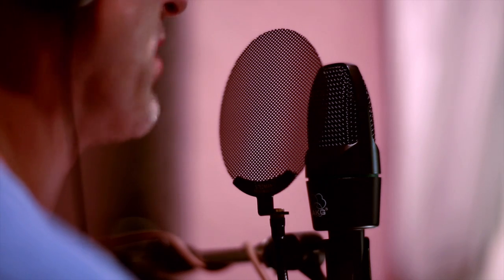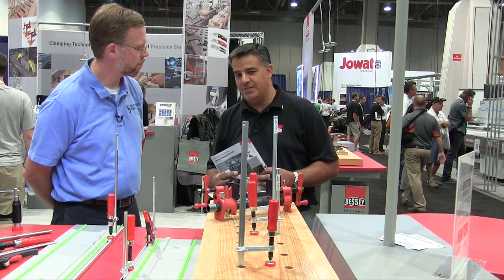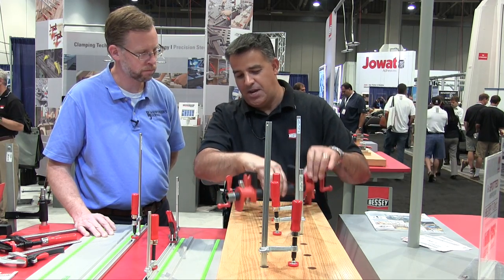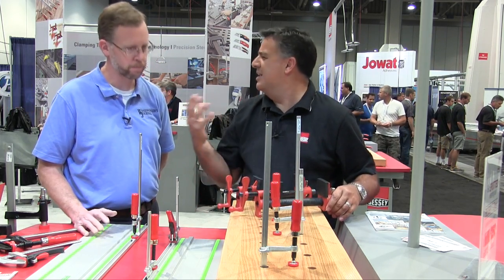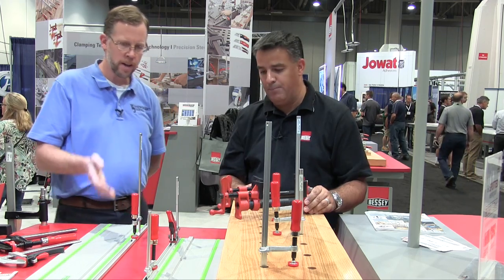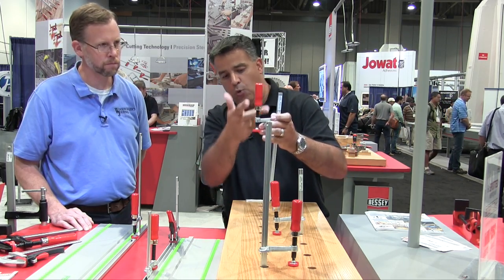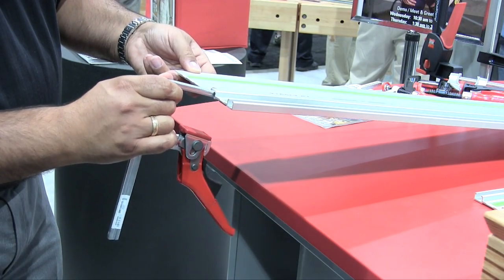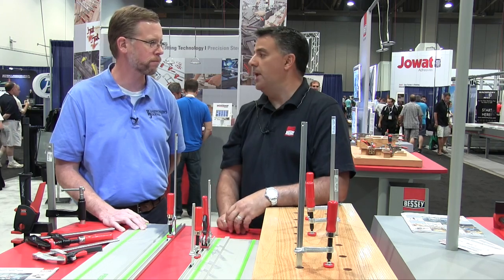Bessey H-Series, Track, and Pipe Clamps - AWFS 2015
We visit the Bessey booth where we learn about the latest innovations to Bessey’s popular pipe clamp lines, including the 3/4” and 1/2” PC-2 H-Series pipe clamps and track clamps designed to fit your track saw.